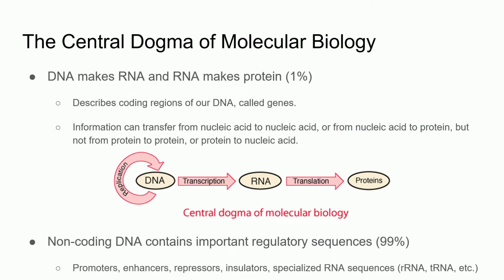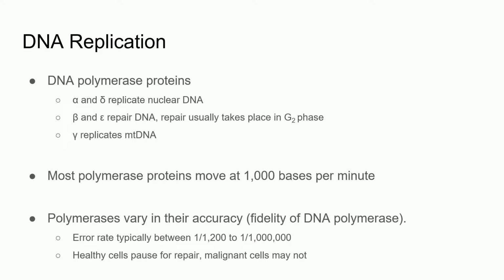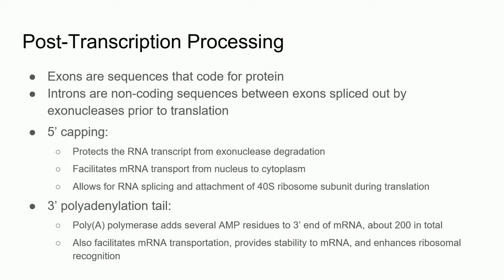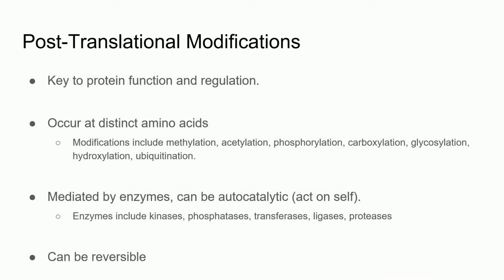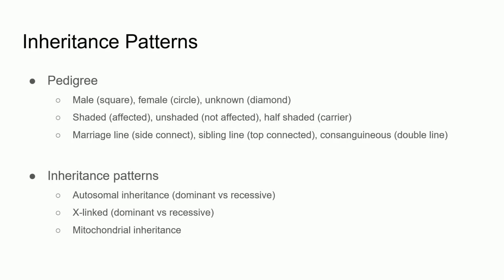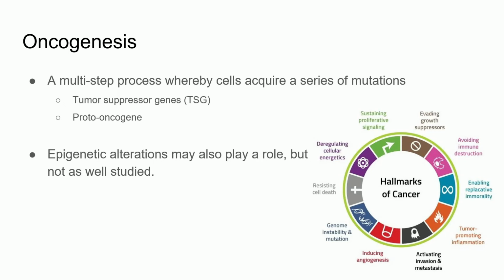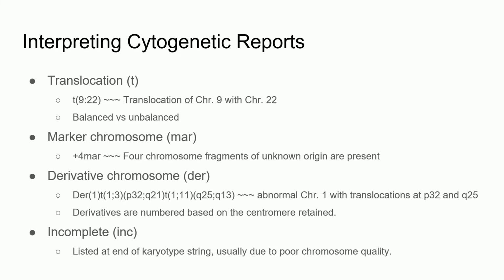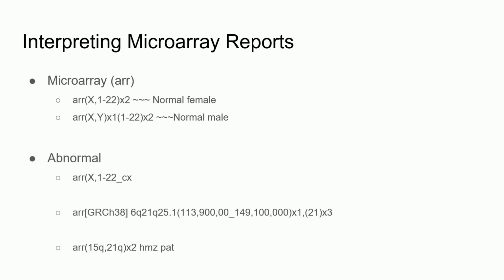Molecular Pathology and Cytogenetics I - Foundations (Molecular Biology, Genetics, and Nomenclature)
An introductory lecture and review of foundational concepts in molecular biology and genetics, as well as an overview of nomenclature rules and international standards. The material is suitable for a wide range of audiences, from undergrad to graduate levels, for academic researchers, medical students, residents, and anyone interested in the topic.

Errata:
1:28:36 Fusions are now designated with the double colon '::' (i.e. BCR::ABL1) since there was inconsistency in the use of hyphens and forward slashes historically

The Basics (Central Dogma)
1:19   The Human Genome
5:10   Nucleic Acids
10:09   Chromosomes
14:22   DNA Replication
17:00   Replication Animation
20:36   DNA Repair
24:08   Structure of a Gene
26:19   Transcription
28:16   Transcription Animation
30:17   Post-transcriptional Processing
31:36   Splicing and Alternative Splicing
34:40   Translation and the Codon Table
38:24   Amino Acids and Protein Structure
41:18   Translation Animation
44:27   Post-translational Modifications
46:10   Epigenetics

Genetics
50:45   Mendelian and Non-Mendelian Genetics
51:56   Hardy-Weinberg Equilibrium (Population Genetics)
55:20   Useful Terms
56:46   Inheritance Patterns and Interpreting Pedigree Charts
1:03:39   Variants, Mutations, and SNPs
1:08:26   Types of Mutations
1:11:23   Oncogenesis

Nomenclature
1:13:13   Letter Code
1:14:56   Genes and Proteins
1:16:12   Sequence Variant Reporting
1:19:27   International System for Human Cytogenomic Nomenclature (ISCN)
1:19:50   Locating genes
1:21:50   Interpreting Cytogenetic Reports
1:28:36   Interpreting FISH Reports
1:36:27   Interpreting Microarray Reports